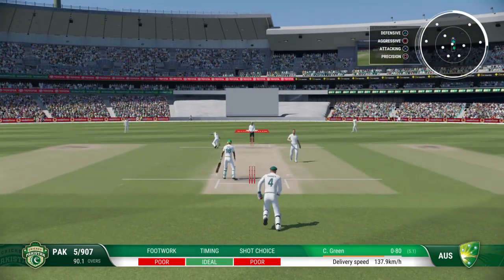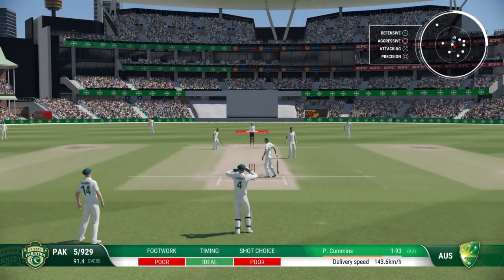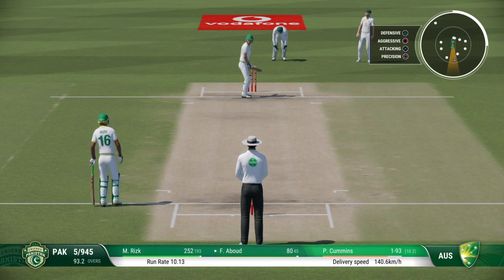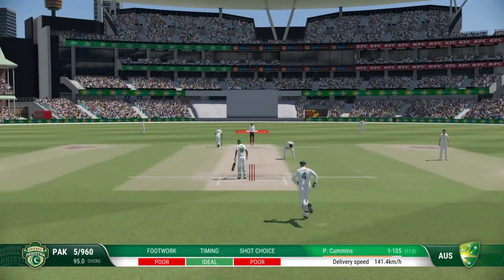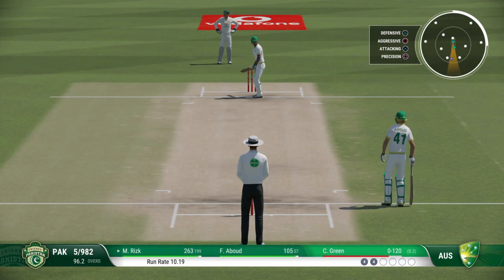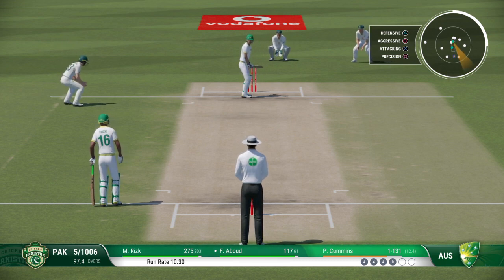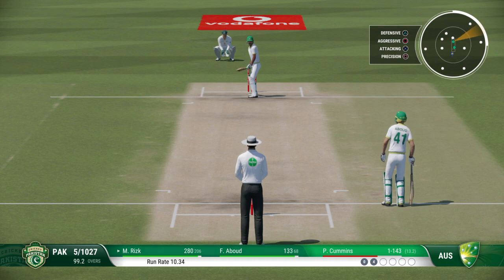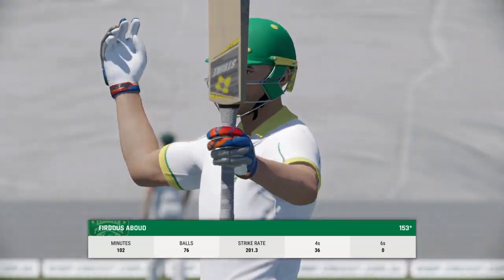Cricket 22 on Sony Playstation 4 - 🕉️✝️ Pak vs Aus test match - Scored 1000+ runs for Pak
30min gameplay video upload of test cricket